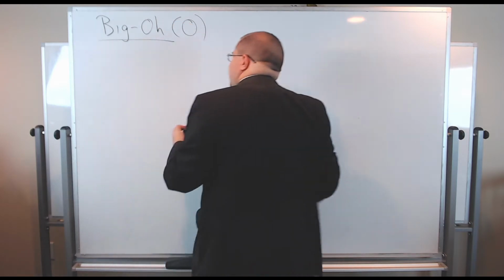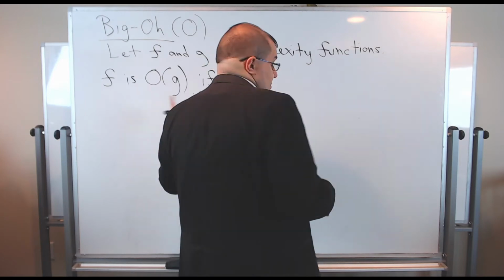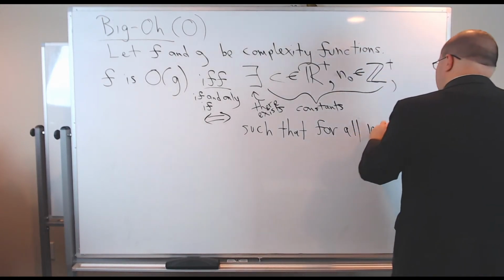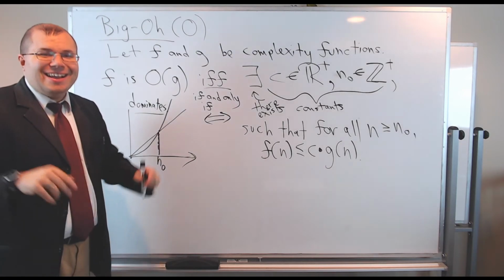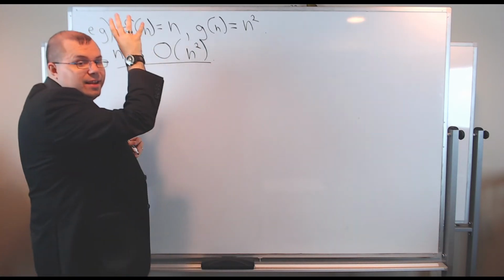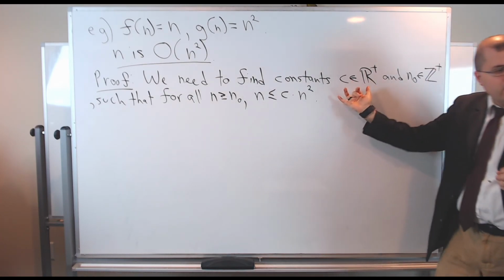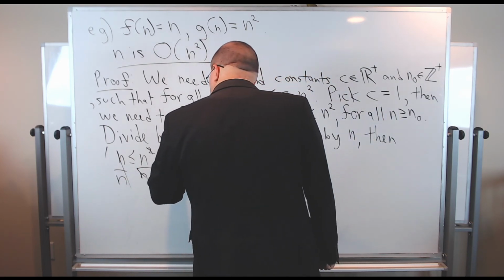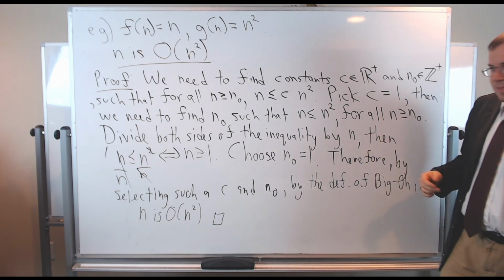The Formal Definition of Big-Oh and Example Proof within 13 Minutes!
In this video I run through the definition of Big-Oh formally, and do an example proof.  I plan to release a suite of examples of this topic, let me know if you would like that.

If you need more on this topic (proving Big-Oh claims), I have a full lecture in my Advanced Data Structures series here on Big-Oh

I made this video mostly to test out the alternate setup.

Note:  I could have used the universal quantifier for "for all", I didn't choose to write that here.  Regardless, you can write that as an upside down A.